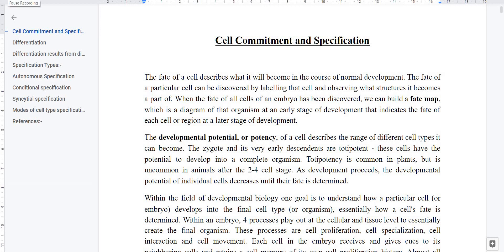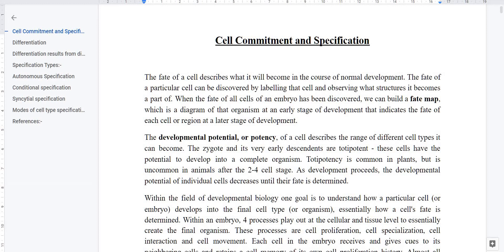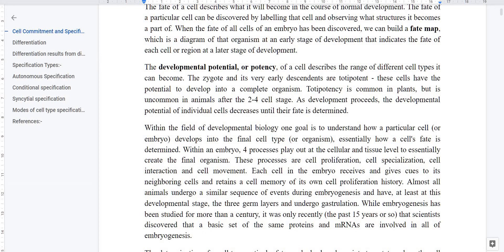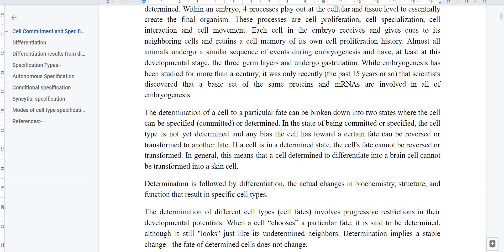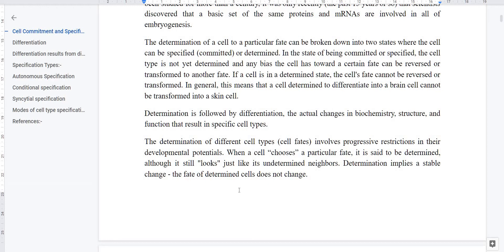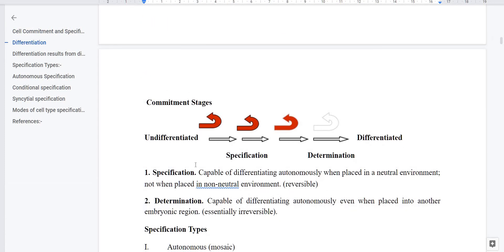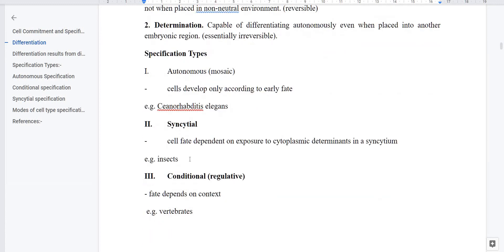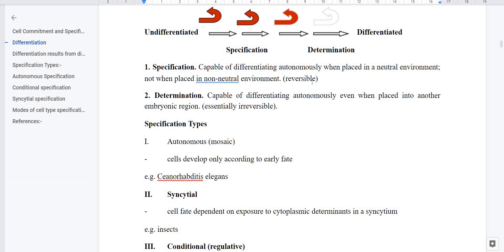Cell commitment and specification